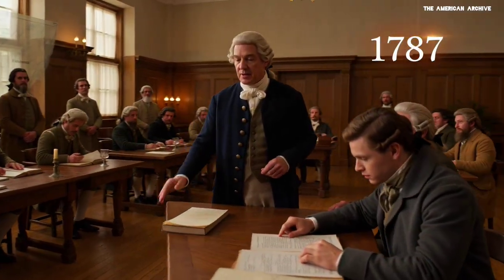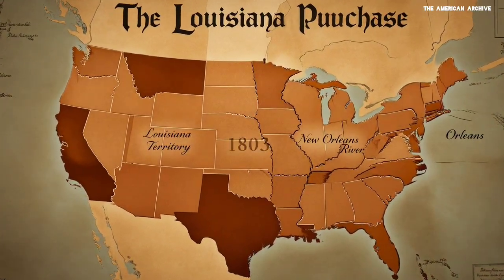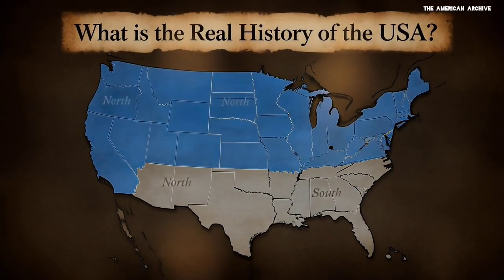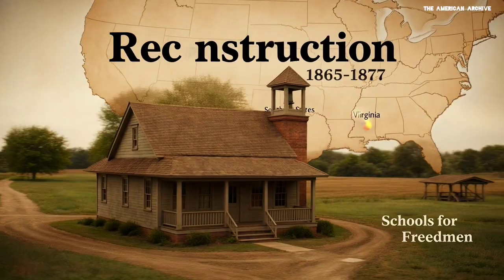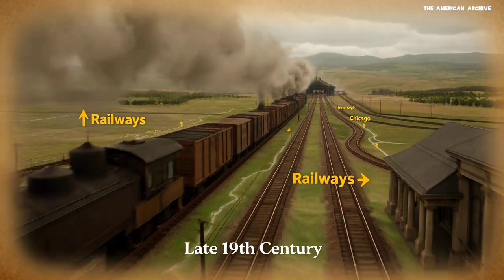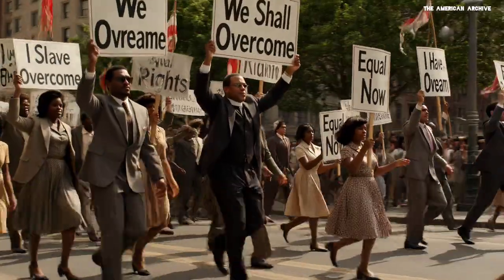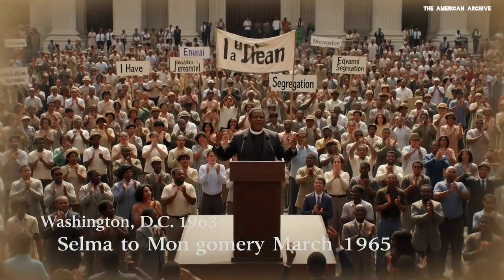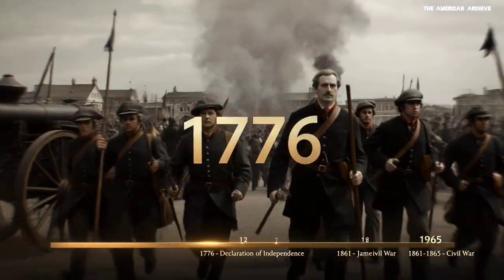The Entire History of America The Darkest Path They Never Tell You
What is the real history of the United States of America?

This documentary explores the complete history of the USA, from Indigenous civilizations and European colonization to the American Revolution, Civil War, industrial expansion, world wars, the Cold War, and modern America.

Discover how Native nations shaped North America, how the thirteen colonies fought for independence, and how the United States became one of the world's most influential countries.

This documentary presents key historical events in a concise and engaging format using cinematic visuals, historical animations, and professional narration.

Topics Covered: • Native American civilizations • European exploration • The thirteen colonies • American Revolution • Declaration of Independence • United States Constitution • Westward expansion • American Civil War • Industrial Revolution • World War I • World War II • Cold War • Civil Rights Movement • Modern America
Watch until the end to see the complete journey of the United States from its earliest history to the present day.

Pinned Comment

What part of American history do you think had the biggest impact on the modern United States?
Was it the Revolution, the Civil War, industrialization, World War II, or the technological revolution?